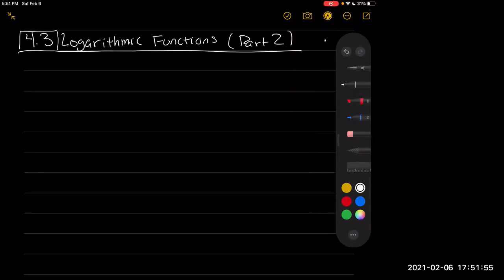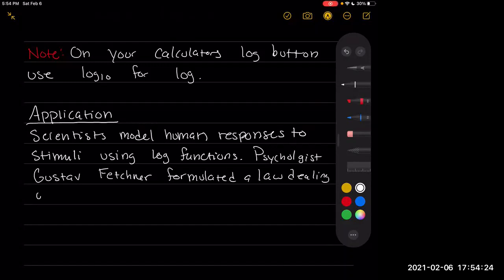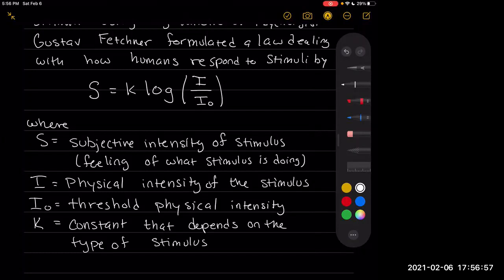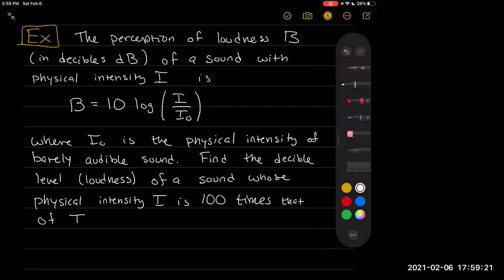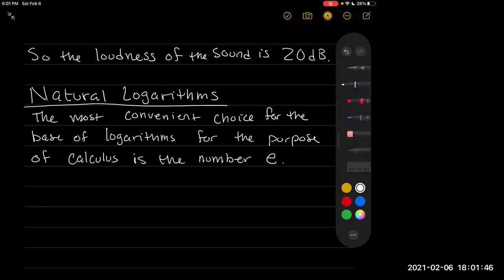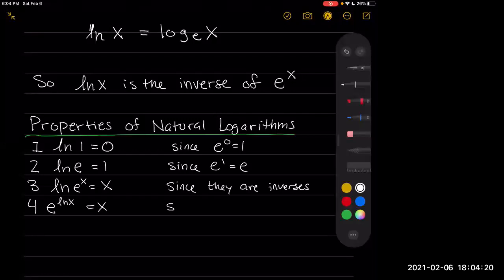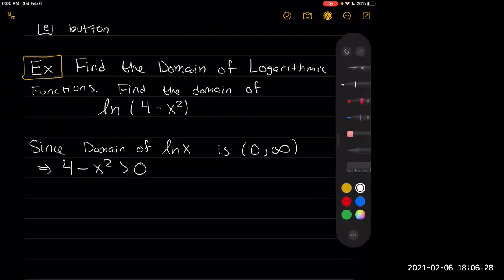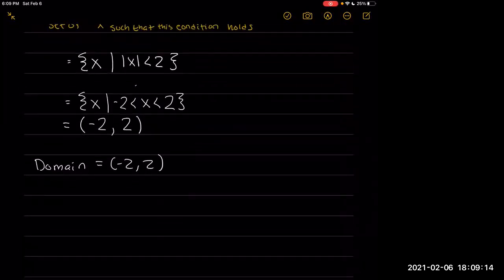117 4.3 Part 2